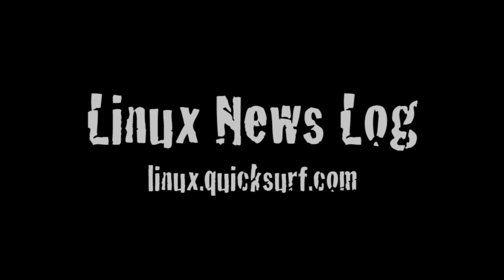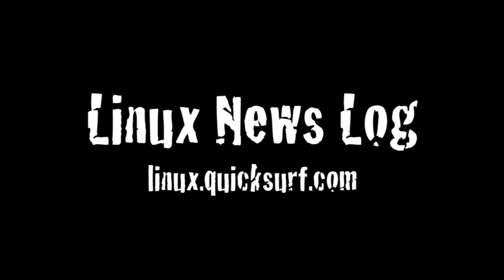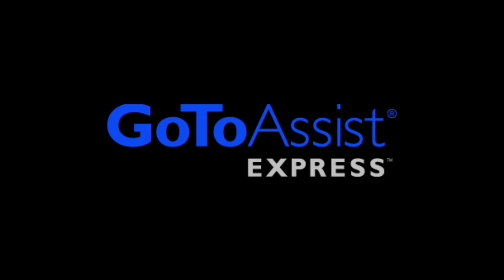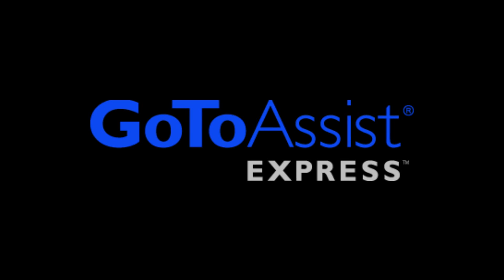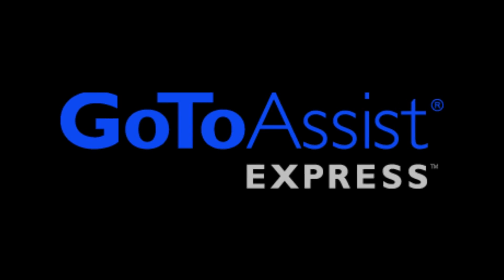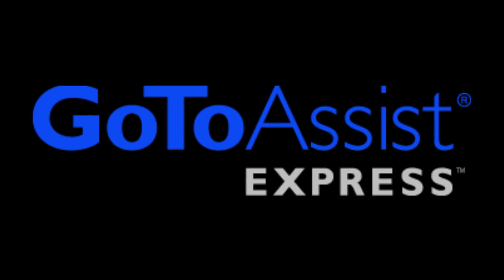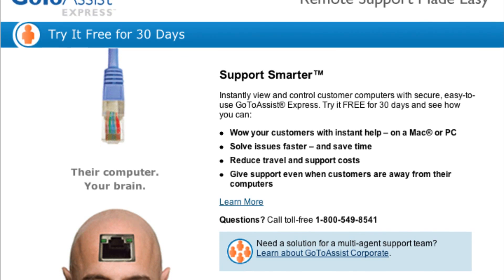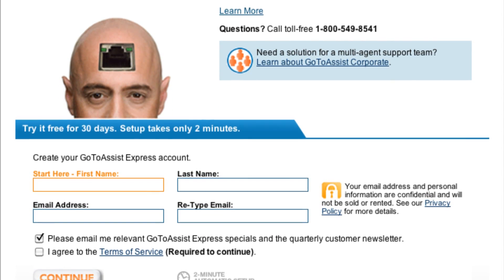LNLP #1104 | Sony PS3 Jailbroken, Linux Kernel Security Vuln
In This Episode: Linux Distros Wrestle With Security Vulnerability, PlayStation 3 Security Foiled by Jailbreak USB Stick?, GARM Technologies Partners with Cloud Linux Inc., Linux Foundation Offers Open Source Compliance Checklist, Linux Foundation Welcomes Qualcomm, Ubuntu Linux to get multi-touch in 10.10, The Linux Foundation gets an SSD maker as a member